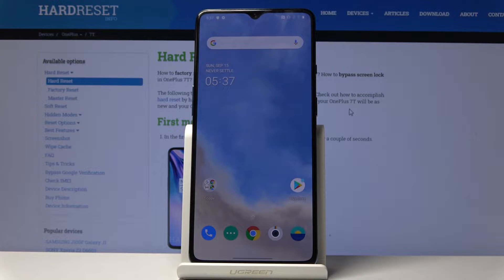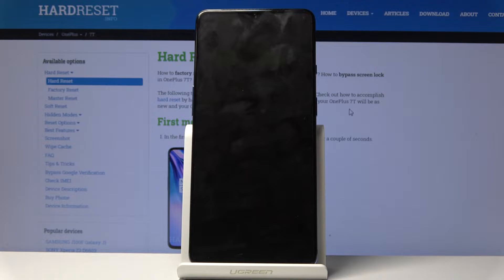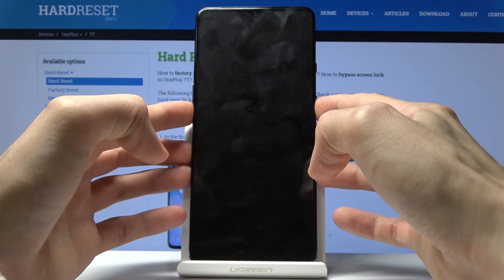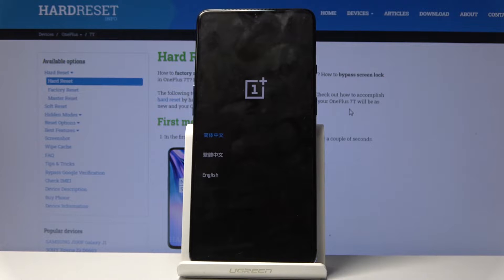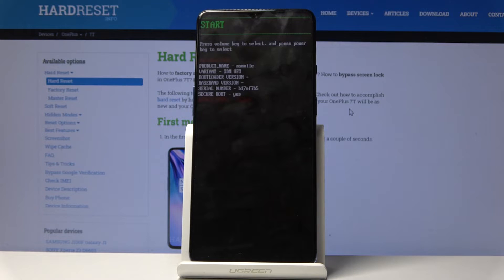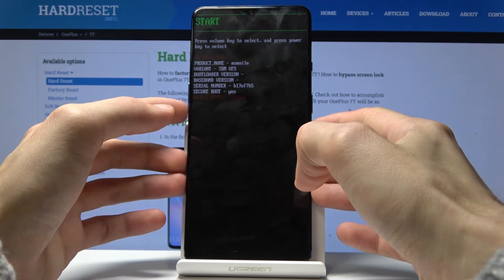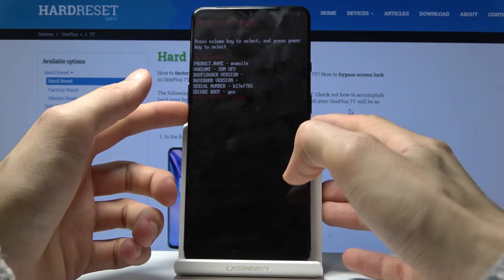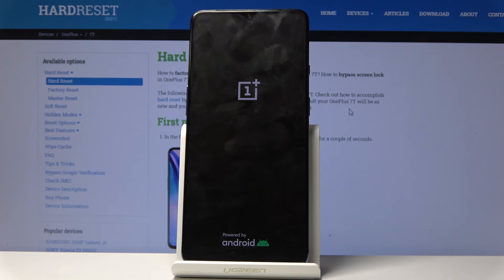Fastboot Mode in OnePlus 7T - Enter OnePlus Bootloader Mode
Check out how to enter Fastboot Mode mode in your OnePlus 7T. This mode enables you to connect your device with PC by CMD. The tutorial will provide you with the effective method of turning the secret mode on and off. Follow the presented steps and smoothly boot your OnePlus to Bootloader.

How to enable the Bootloader Mode in OnePlus 7T? How to exit the Boot Mode in OnePlus 7T? How to use the Boot Mode in OnePlus 7T? How to quit the Boot Mode in OnePlus 7T?